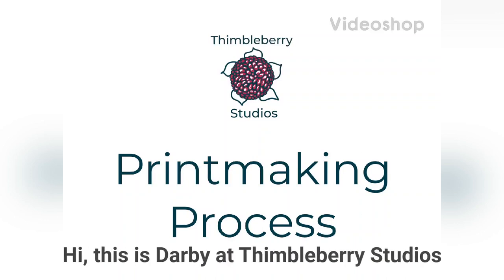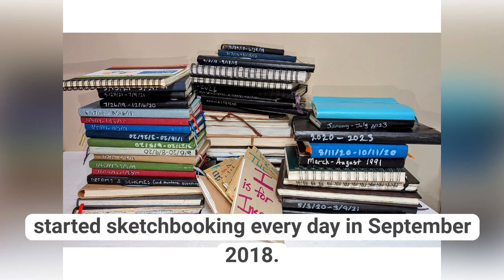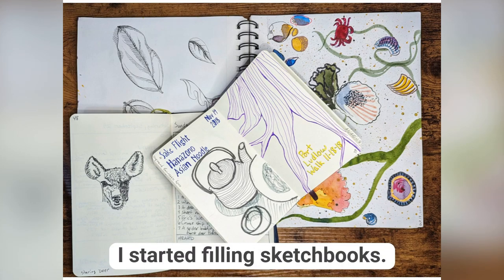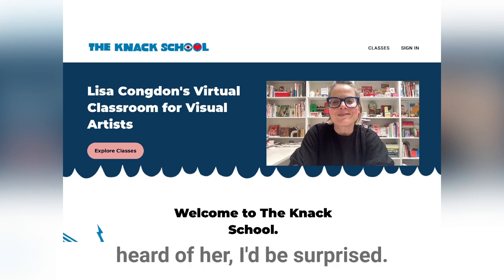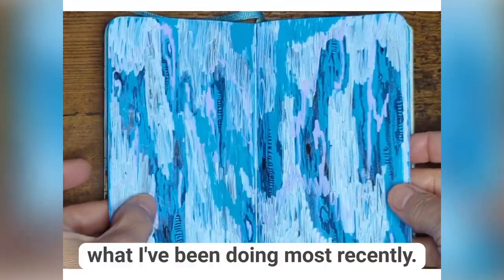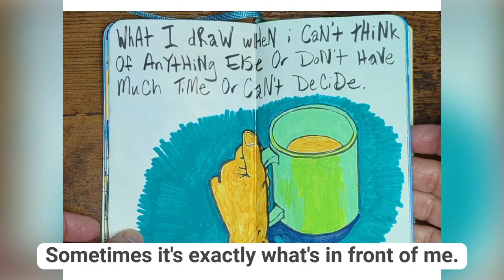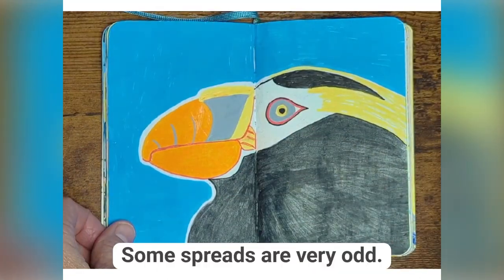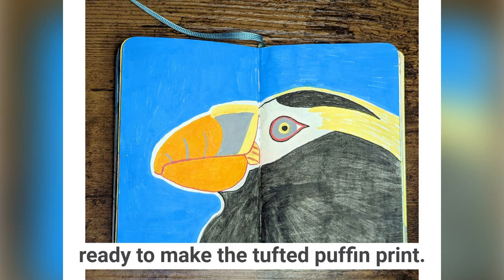Thimbleberry Studios presents Darby's Printmaking Process: Step 1 Choose a Subject.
This is the first in a series of videos about my printmaking process as I create a reduction block print. In this series, I share all my steps, including tips and resources you might find useful.  Step #1: Choosing a subject.
Sketchbooking is one of the most important and fun parts of my art practice. In this video, I share how I got sketchbooking and how I decide what to make a print of. I highlight some fantastic teachers, classes, and platforms.